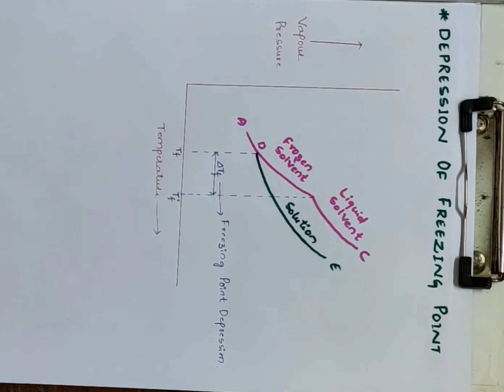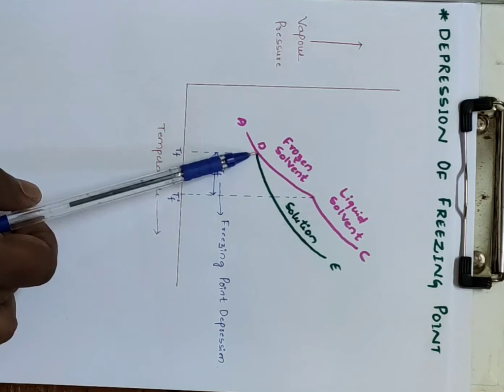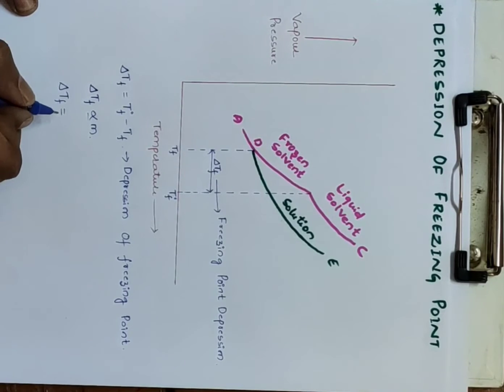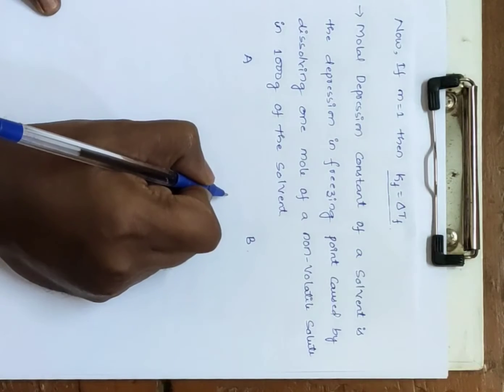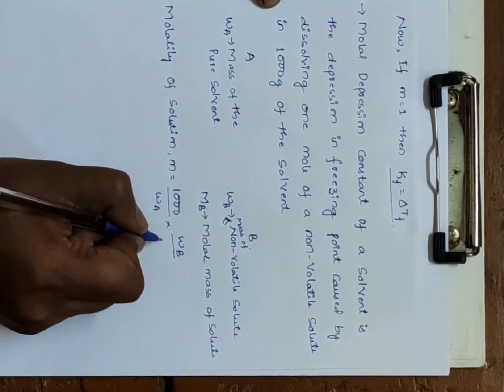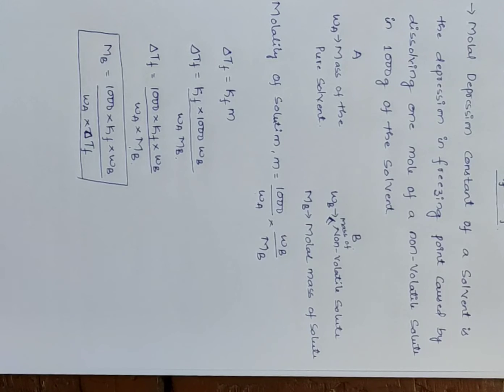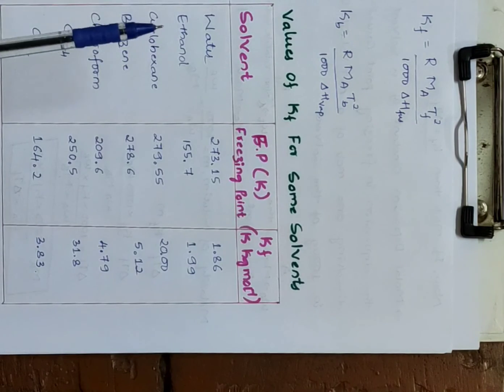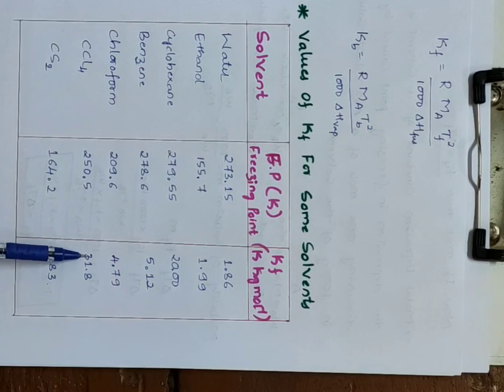Solutions Class 12